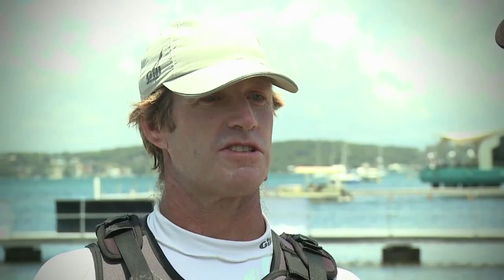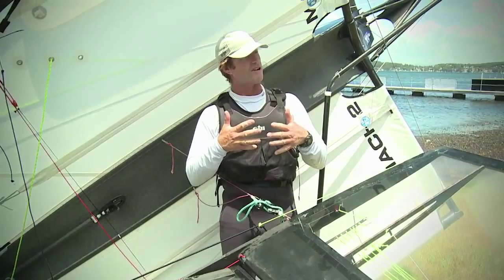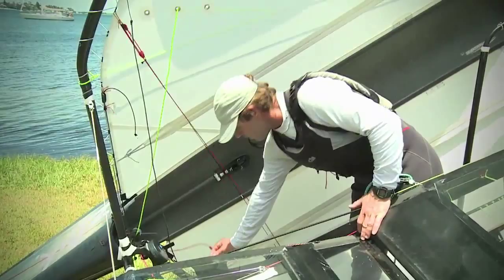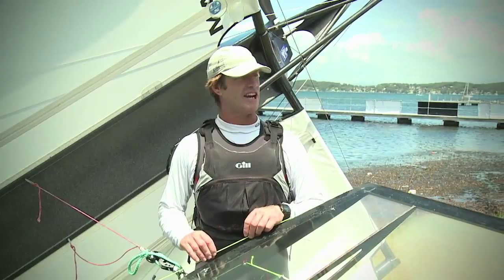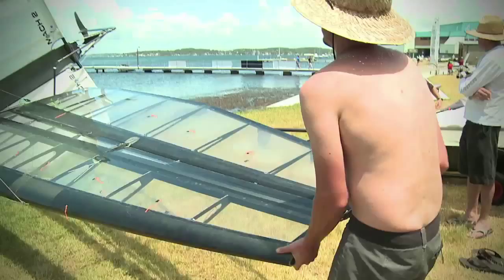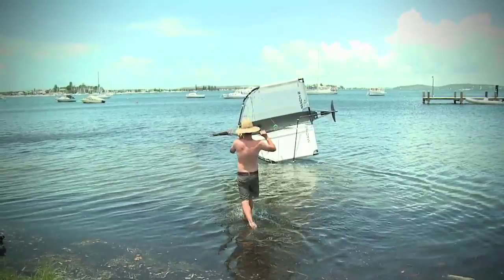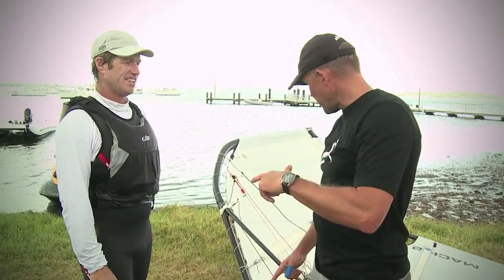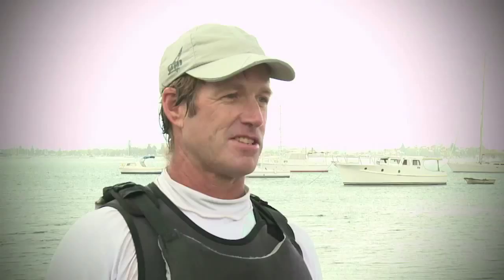Discover all the secrets of a wing sail on an International Moth -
This episode looks at Wing Sails and their role in the future development of the International Moth Class.

BoatsTV : tests and reviews of boats and yachts!
If you are looking for a sailboat, a motorboat, a yacht or an equipment for your boat, BoatsTV is the channel you need!